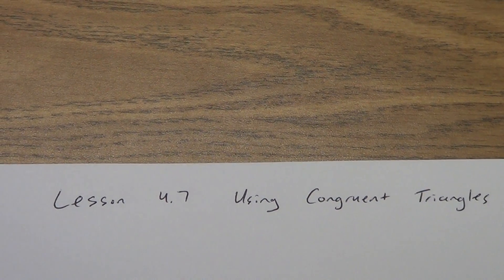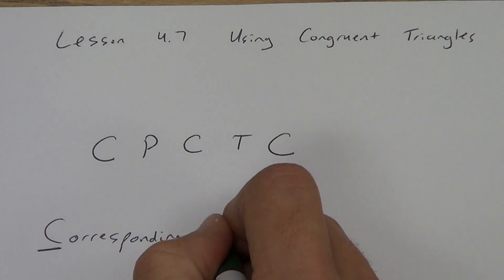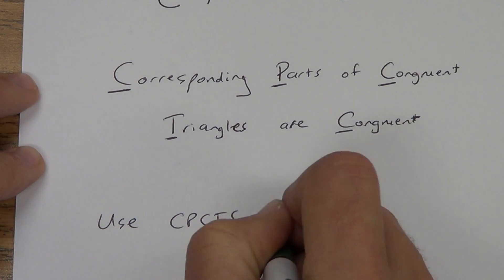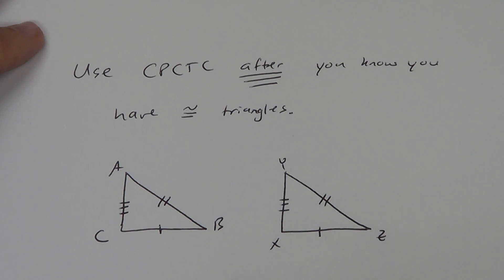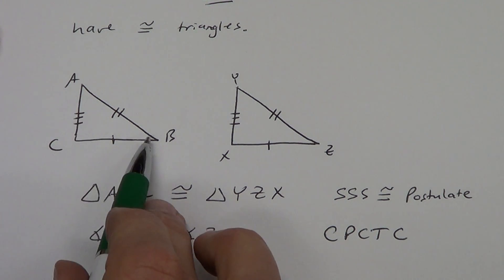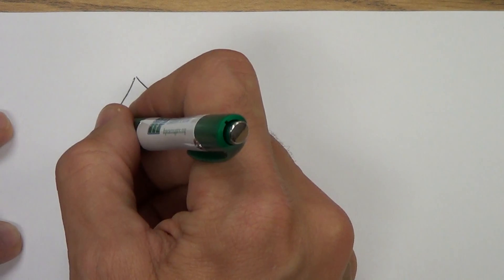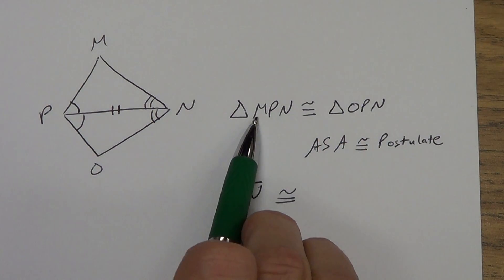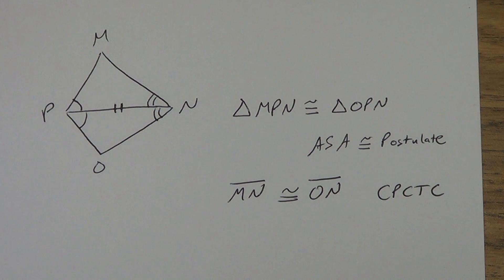Lesson 4.7 - Part 1 - Using Congruent Triangles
Learning how to use CPCTC with Congruent Triangles